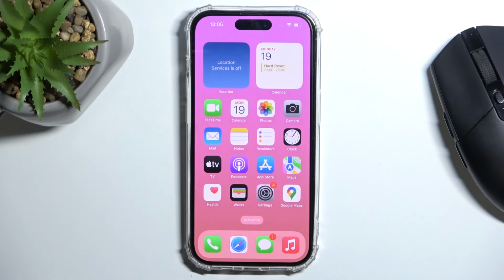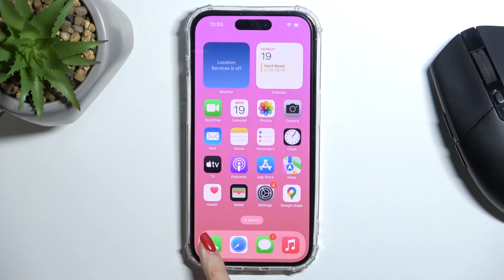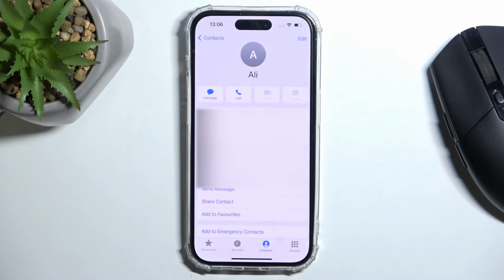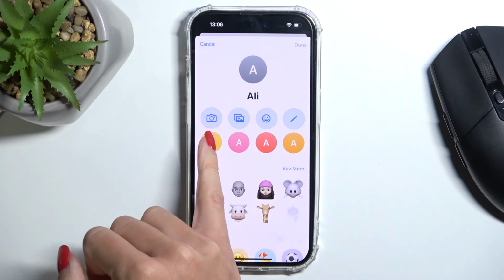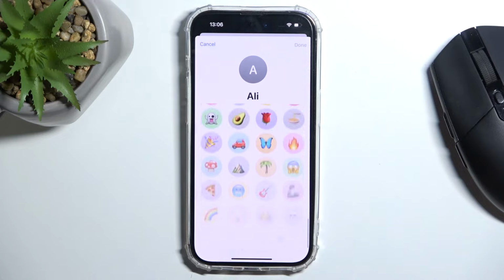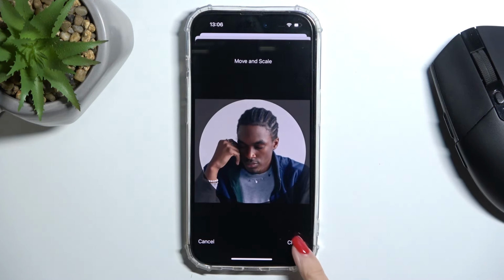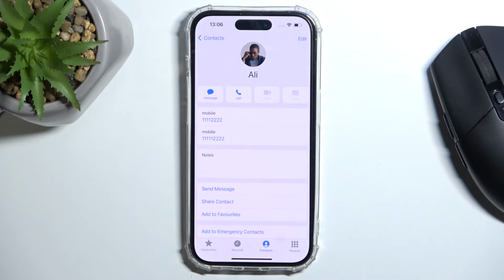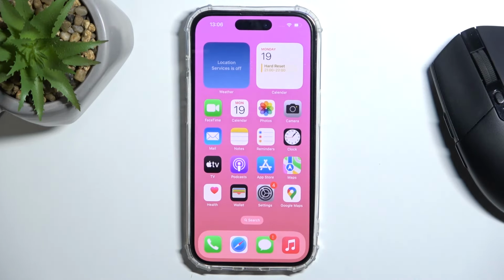How to Add Photo to Contact on iPhone 14 Pro?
Hello guys! The following tutorial shows you how to add a photo to a contact on iPhone 14 Pro. We'll show you how to customize a contact with a picture. You can take a new pic or pick one from your iPhone gallery.

How to add a photo to contact on iPhone 14 Pro?
How to customize contact on iPhone 14 Pro?
How to personalize contact on iPhone 14 Pro?